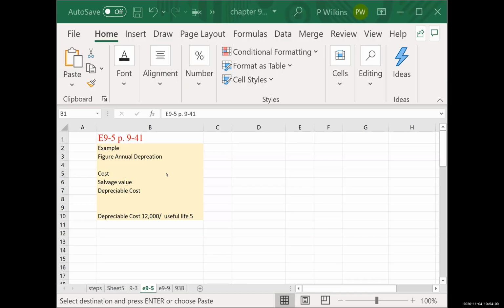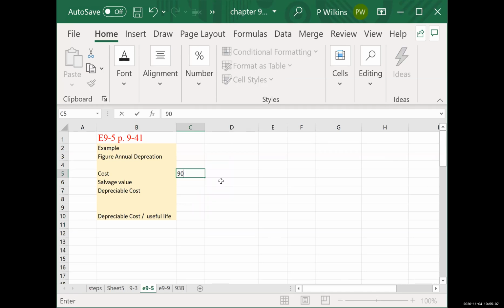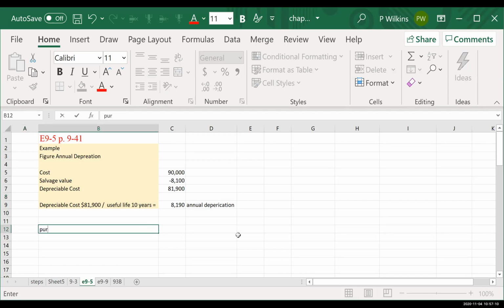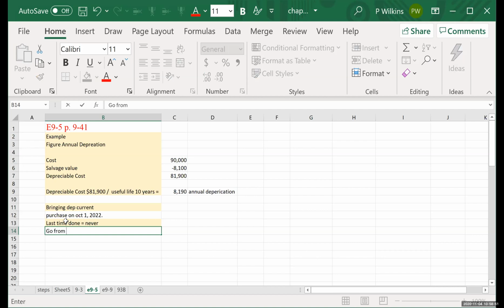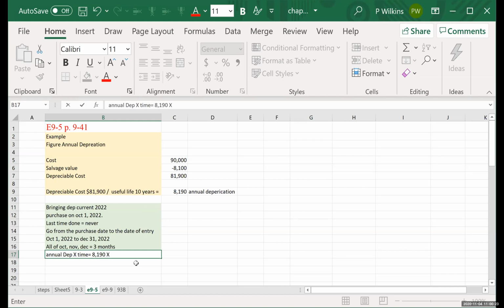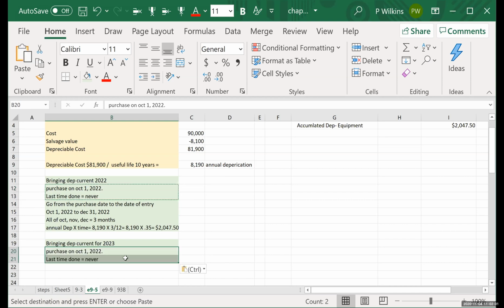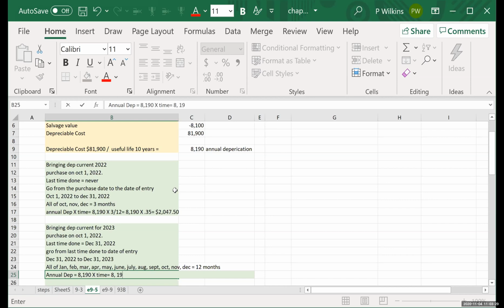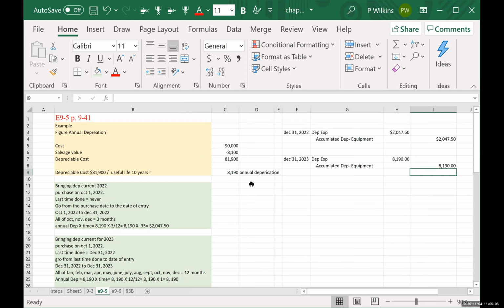6 of 12 chp 9 e 9 5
6 of 12 chp 9 e 9 5